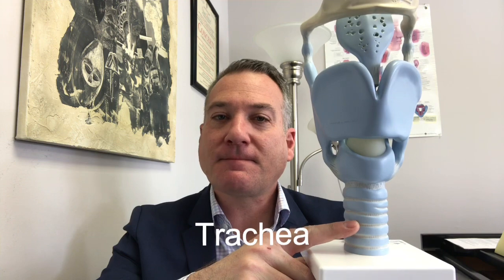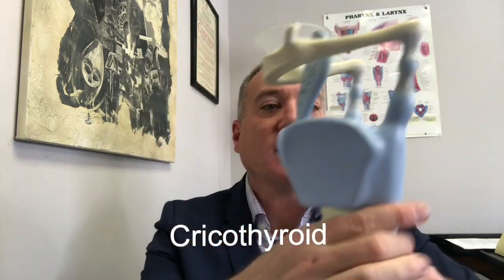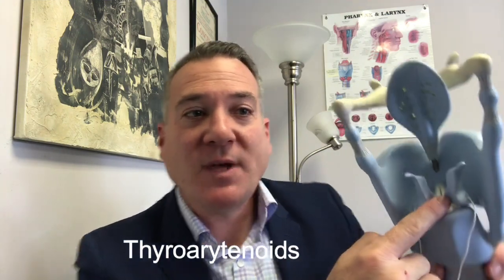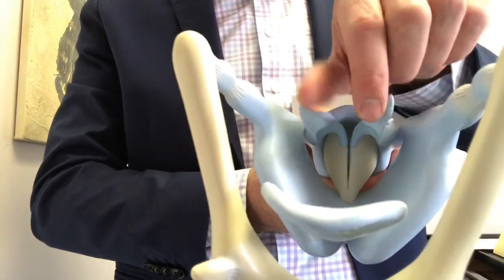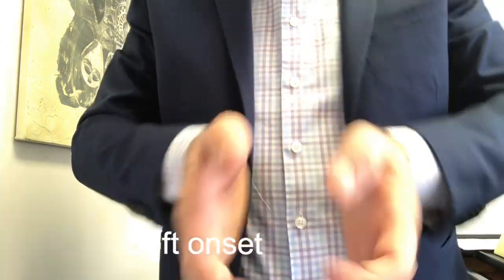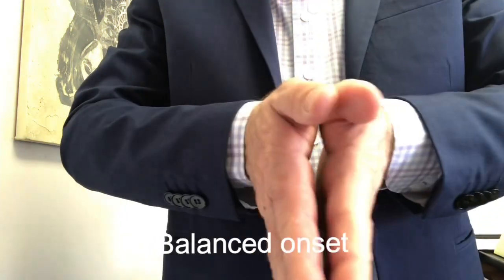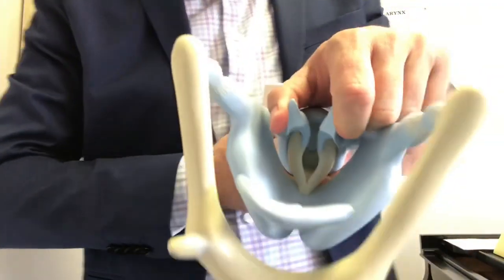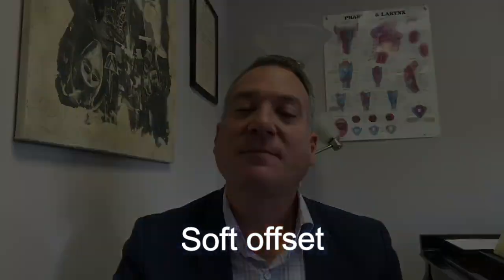Sing from home with Dr. Daniel Carberg/Phonation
Phonation
Keene State Music Auditions:
I improved the sound quality and transitions which is why I republished these first four lecture style videos. I'm really sorry to lose all of your fantastic comments!